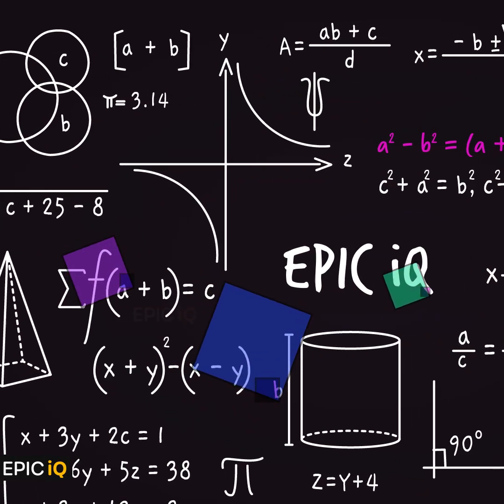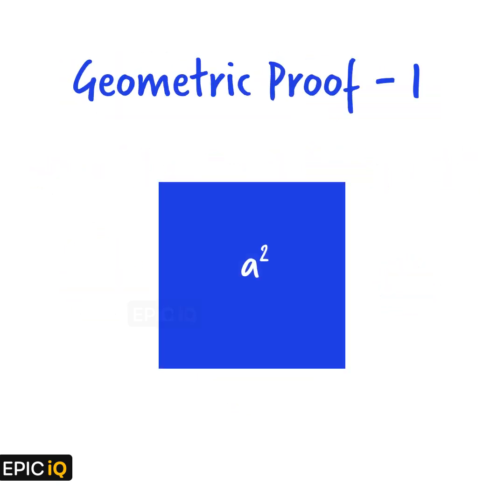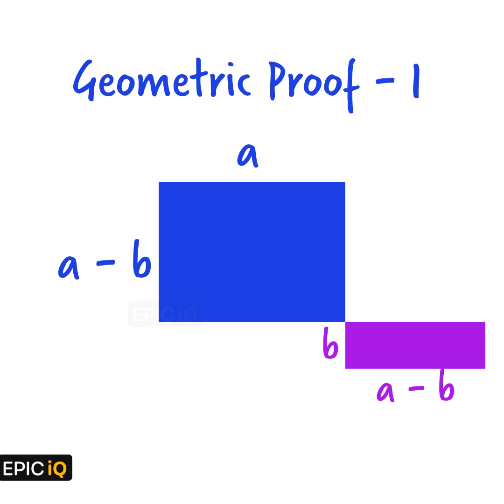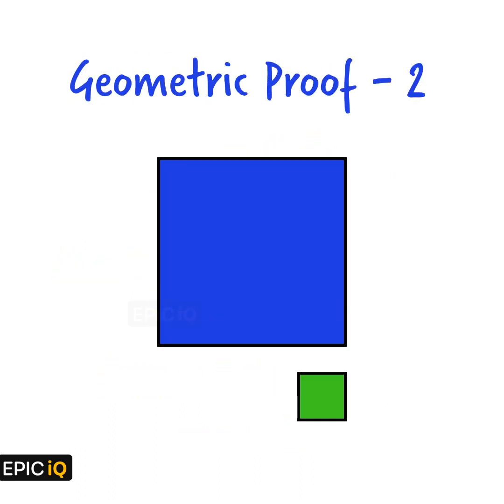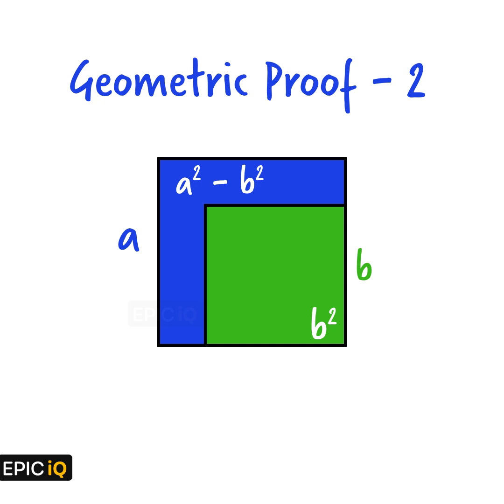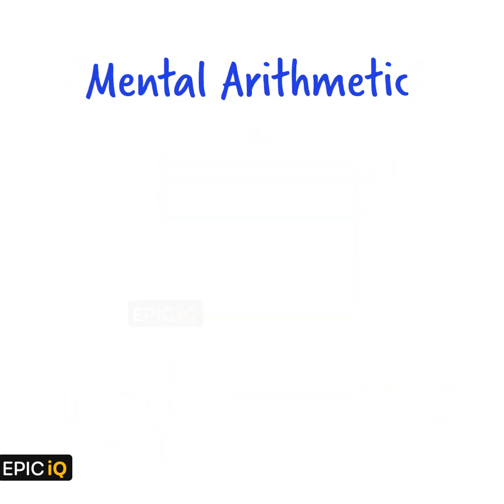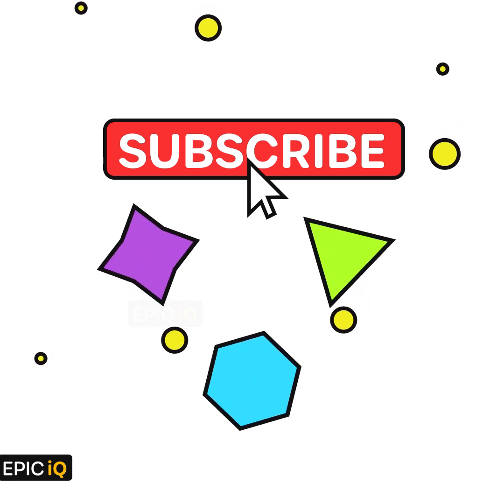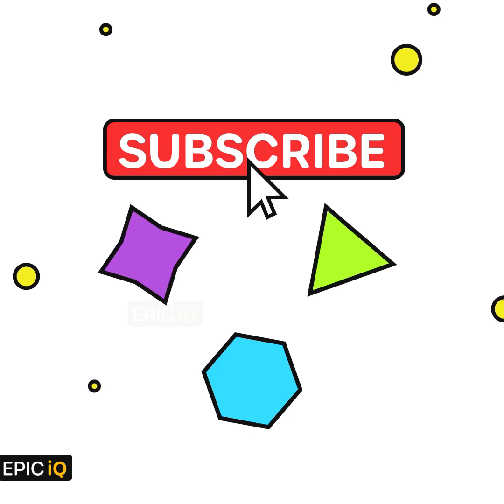Difference of Squares - Explained Visually - Proof without Words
In this video, we will discuss two visual proofs of the famous algebraic equation, a-square, minus b-square, equal to, a plus b, multiplied by, a minus b. This equation is also called, difference of squares.

The difference of two squares can be illustrated geometrically as the difference of two square areas in a plane. We also discuss some of the uses of this equation in various topics in mathematics like,
Mental arithmetic,
Rationalizing the irrational denominator, and,
Finding the linear factors of the sum of two squares, using complex number coefficients.

At Epic IQ, mathematical concepts are explained visually. We also try to have a visual approach in solving math problems in topics such as probability, algebra and geometry. Additionally, you will find logic puzzles, interview puzzles etc explained visually here. It is a great resource for students and learners who are preparing for exams like IIT-JEE, SAT, SSAT, CAT, GMAT, etc.